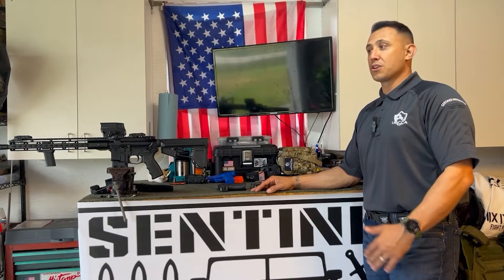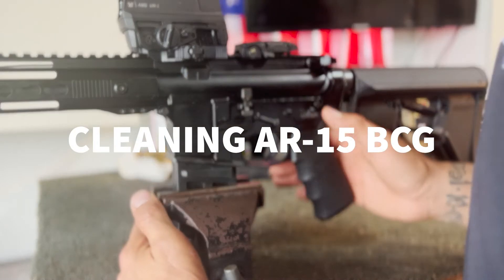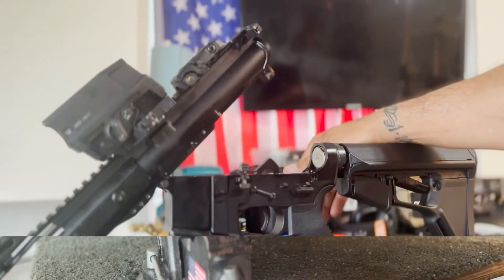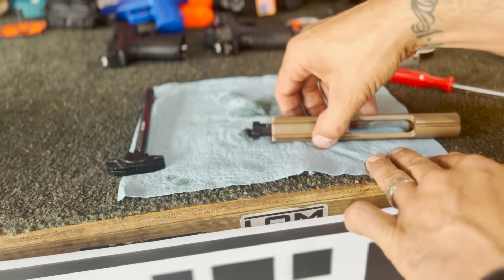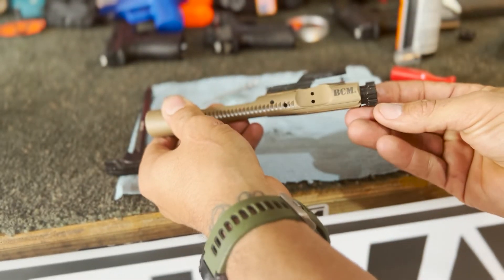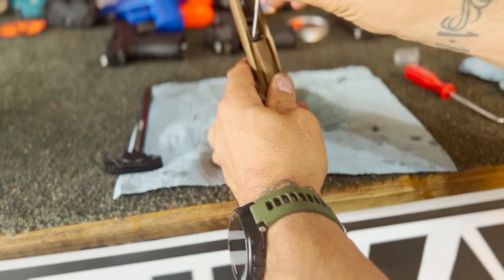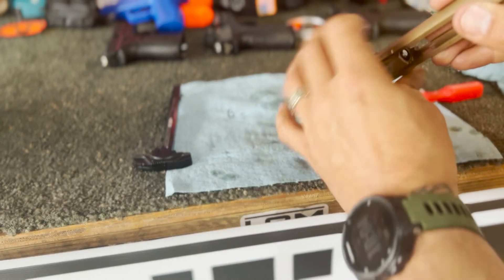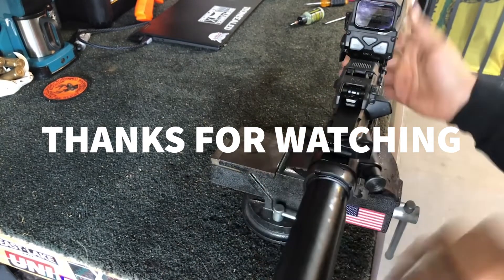HOW TO CLEAN AR-15 BCG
This is one of many videos in our "Self Sustainability Resource Series" videos where we teach people practical ways to care for themselves and their firearms. This videos covers how remove, clean, and put back an AR-15 Bolt Carrier Group.